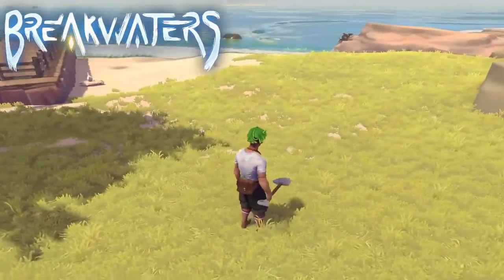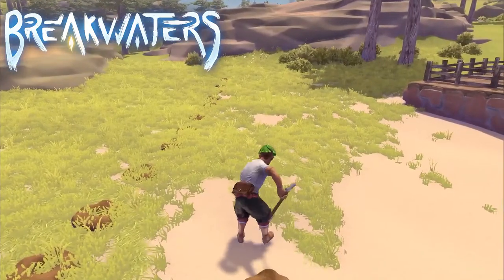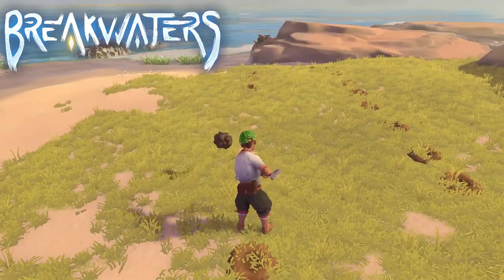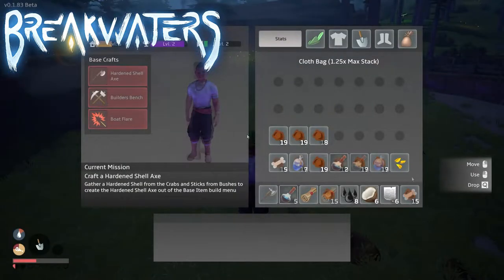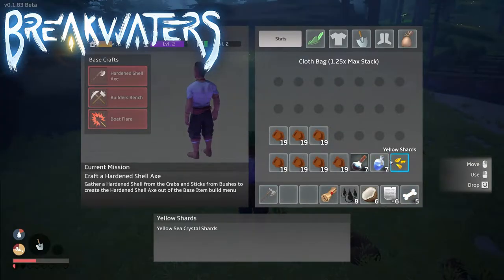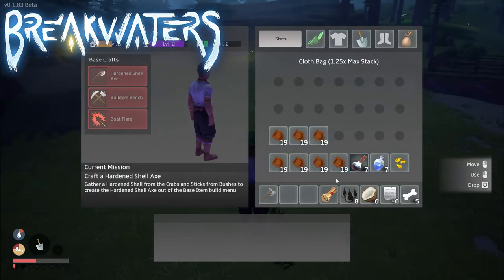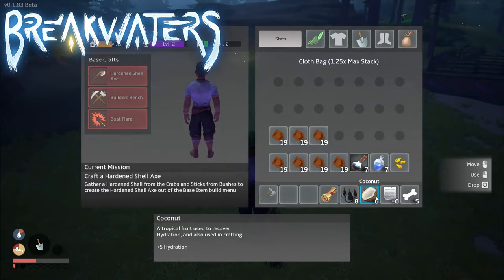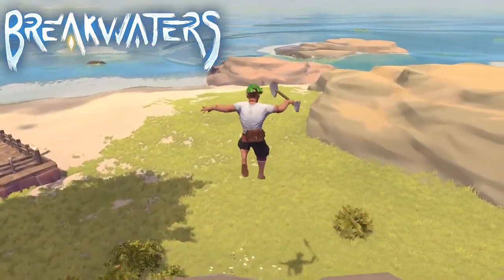BREAKWATERS - DIGGING UP All ITEMS WITH THE SHOVEL - TIPS AND TRICKS - Closed Beta Guide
Explore a procedural world with dangerous ocean depths and massive Titans in an Exploration Survival game that changes the way you interact with water.

BREAKWATERS - All ITEMS On The TROPICAL ISLAND BIOME EXPLAINED - TIPS AND TRICKS - Closed Beta Guide
BREAKWATERS - How To DESTROY GREEN JELLIES - Green Jelly Skin - TIPS AND TRICKS - Closed Beta Guide
BREAKWATERS - ALL BOATS & UPGRADES - TIPS AND TRICKS - Closed Beta Guide
BREAKWATERS - ALL FOOD & MEALS EXPLAINED - TIPS AND TRICKS - Closed Beta Guide
BREAKWATERS - How To Get Started - FOOD & WATER - BAG UPGRADES - TIPS AND TRICKS - Closed Beta Guide

Example of games played on the Channel: Medieval Dynasty - Anno 1800 - Subnautica & Subnautica: below Zero - Valheim - Satisfactory - Ancestors: The Humankind Odyssey - Portal, Portal 2 & Reloaded & MANY more.

- Be sure to read the server​-rules.

Commands//Redeemables
STREAMLABS: